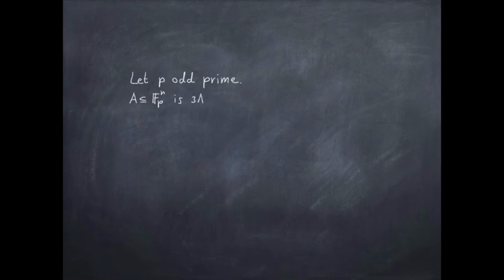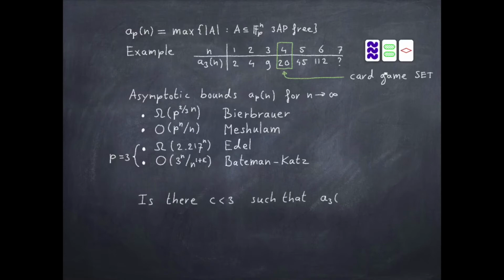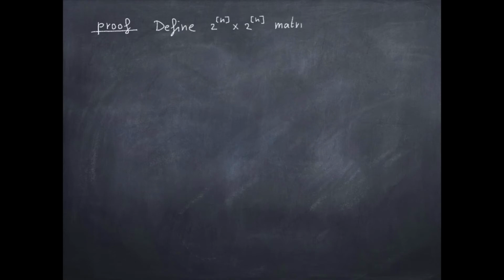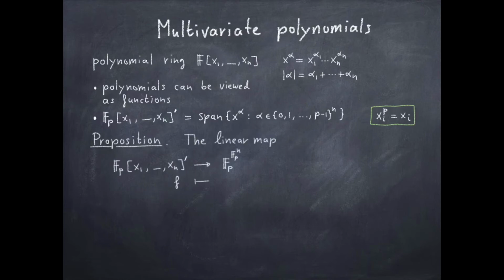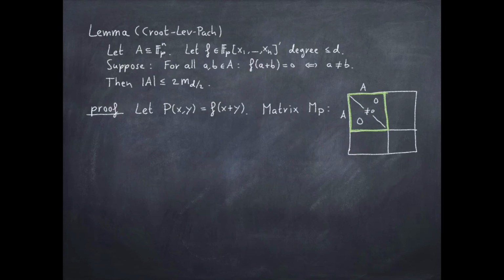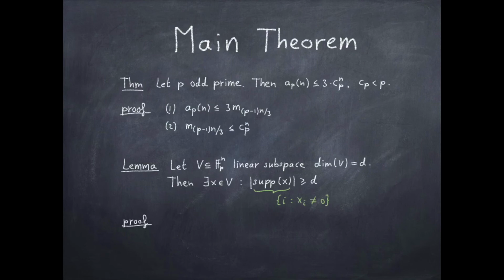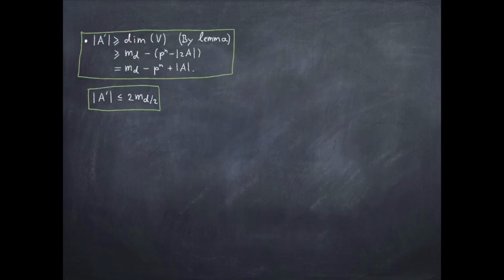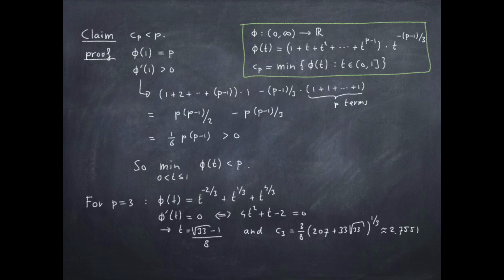Cap sets and the polynomial method